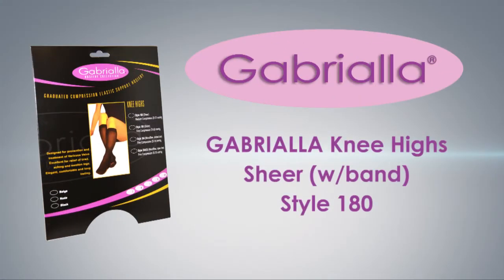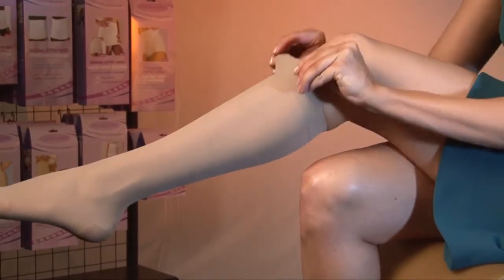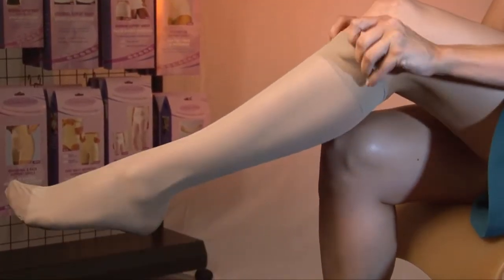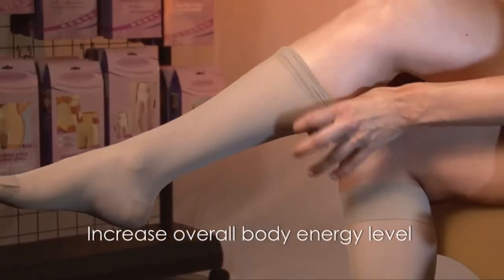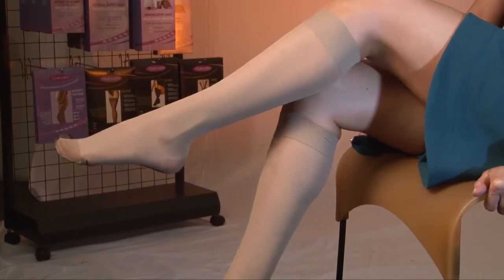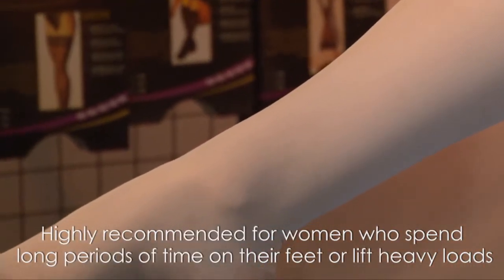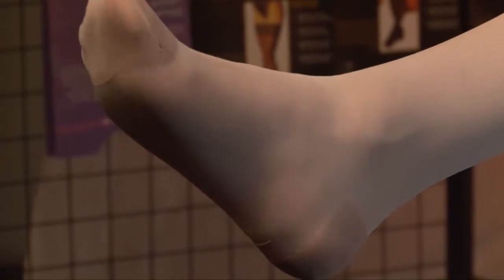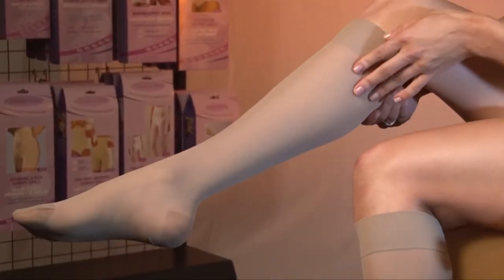GABRIALLA Sheer Knee Highs H-180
PRODUCT DESCRIPTION:
With Gabrialla sheer knee highs, you don’t have to sacrifice style for comfort.  Featuring 23 to 30 mmHg of firm graduated compression, Gabrialla stockings provide 100% compression at the feet /ankles and 70% along calves to relieve aches and pains and improve blood flow. Made with elegant, sheer material, Gabrialla stockings are high-end fashion with industry-leading function so you can look as good as you feel.
PRODUCT FEATURES AND BENEFITS:
Doctor recommended for treatment of varicose veins and other vein disorders.
Fashionable sheer, elegant and beautiful stockings that last 7- 10 times longer than traditional hosiery.
Graduated compression from feet to calves improves circulation while providing all-day comfort.